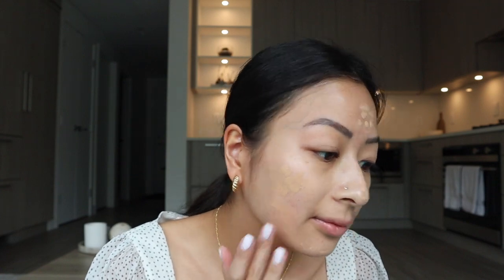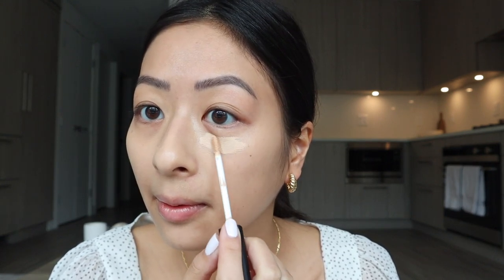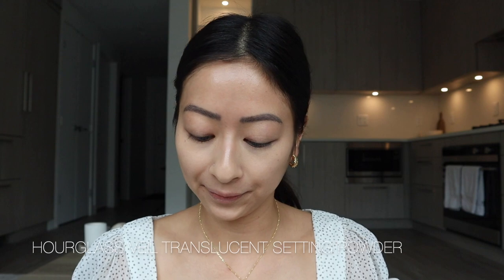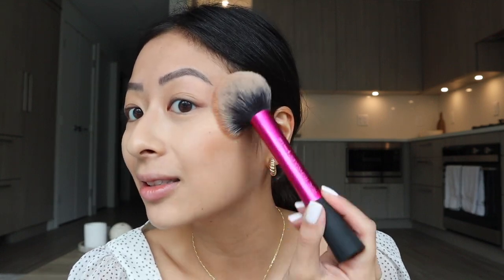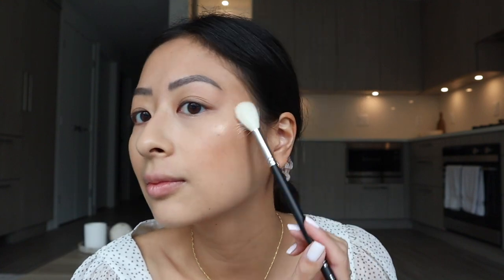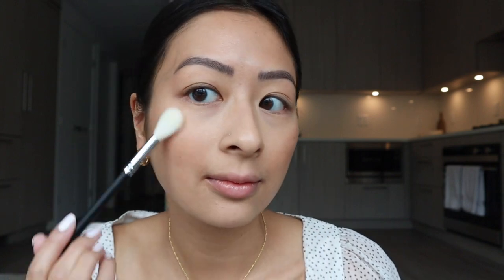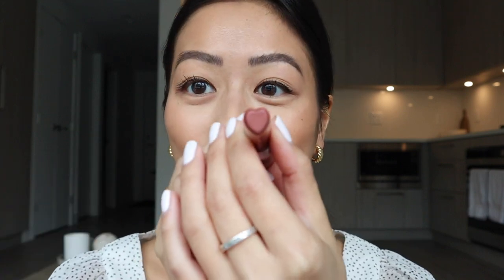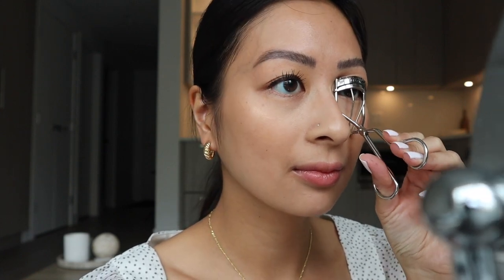GLOWY EVERYDAY MAKEUP ROUTINE | Sharon Chee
Hi Everyone! Welcome to my very first YouTube video!

This is my everyday makeup routine. It is lightweight, natural, and very glowy. My main focus when doing my make up is my skin. I try to make sure I am not covering too much up and still let my natural skin show! Less is more!

I hope you enjoy watching and thank you so much for dropping by.

PRODUCTS:
Hourglass No 28 Primer Serum
Giorgio Armani Luminous Silk Foundation - 5.75
Nars Radiant Creamy Concealer - Custard & Macadamia
Hourglass Veil Translucent Setting Powder
MAC Mineralize Skinfinish Natural Powder - Give Me Sun
Becca Shimmering Skin Perfector Pressed Highlighter - Opal
Kat Von D Tattoo Liner - Mad Max Brown
Maybelline Great Lash Lots of Lashes Mascara - Blackest Black
Lilah B Aglow Face Mist
Sol de Janeiro Brazilian Kiss Cupuaçu Lip Butter
Kaja Air Heart Lightweight Natural Finish Lipstick - Ride or Die